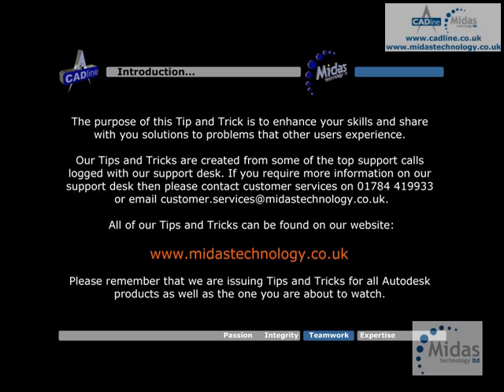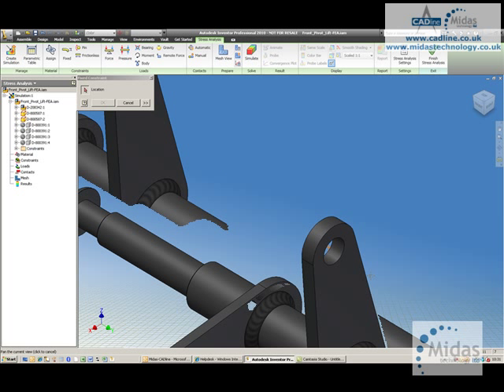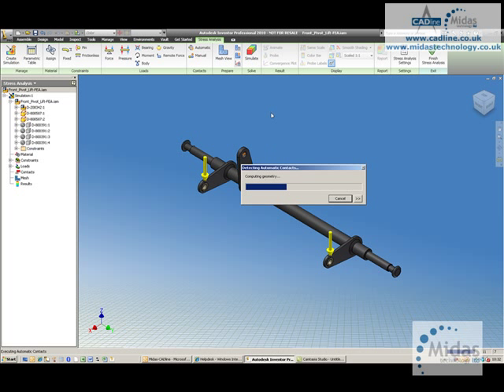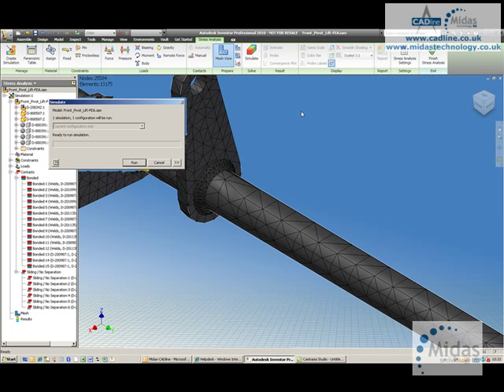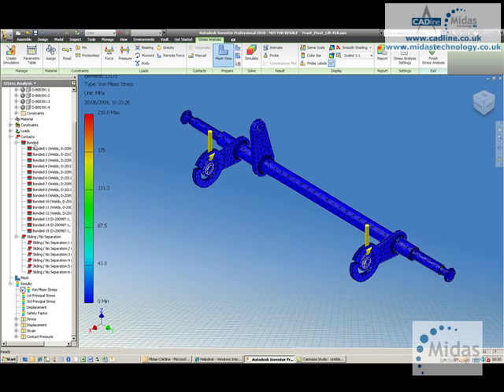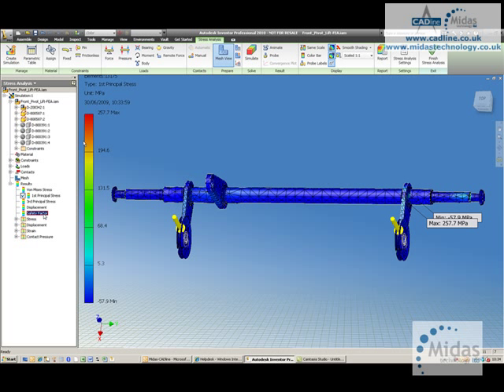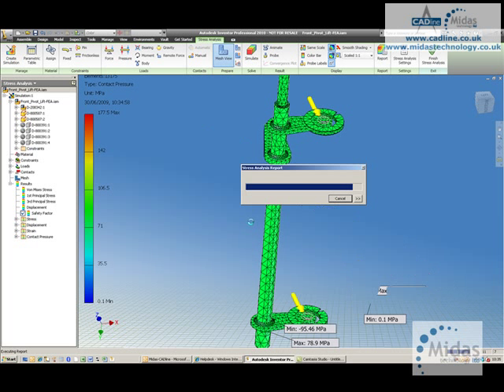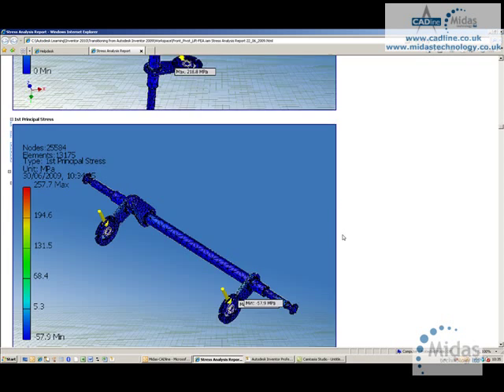Midas Technology - Autodesk Inventor Suite 2010 - FEA Assembly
Midas Technology Technical Tip and Trick titled "AIS 003 - FEA Assembly".